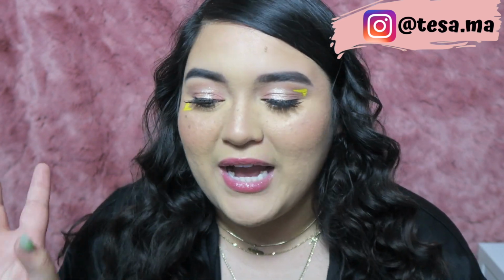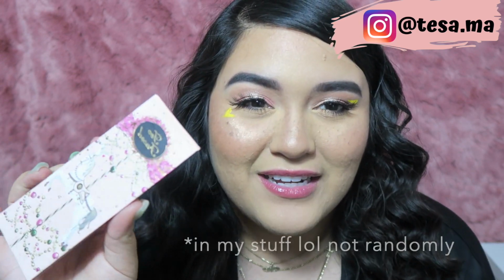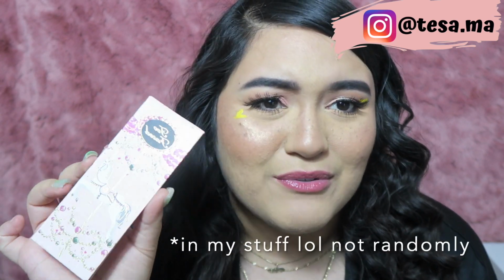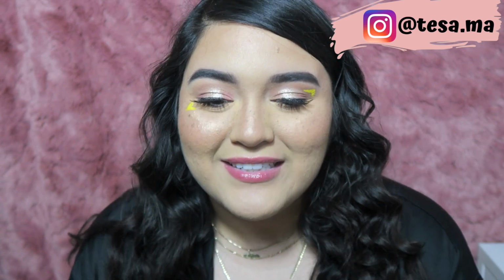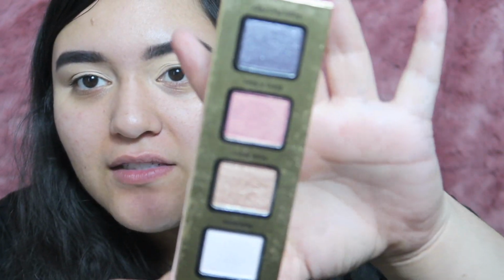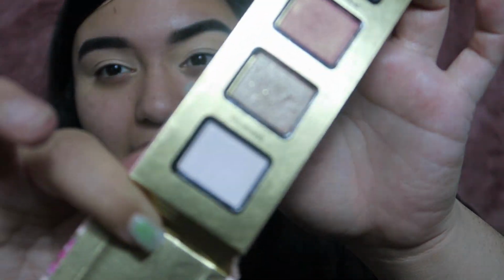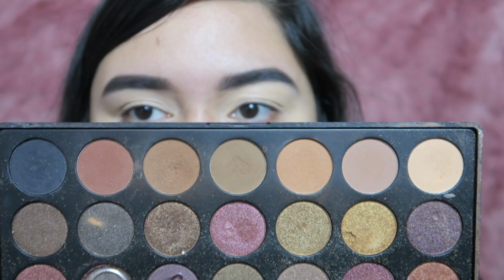Spring Makeup Tutorial | Faux Freckles Graphic Liner | Tesa.ma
My name is Tesa and I make fun vlogs about everything I do!

Thank you guys so much for watching! New videos weekly! Let us know what you would like to see next💕

Face:
Loreal Infallible Matte foundation
Flour Powder
LA Girl Concealer
Eyes:
Juvia’s Zulu
Revlon Eyeliner
Maybelline Rocket Mascara
Kiss Luxury Lashes
Elf Eyebrow Pomade
LA Girl Eyebrows Pencil

STREAM "Badman"by Supa Biga on SPOTIFY!

Ages: Tesa 22